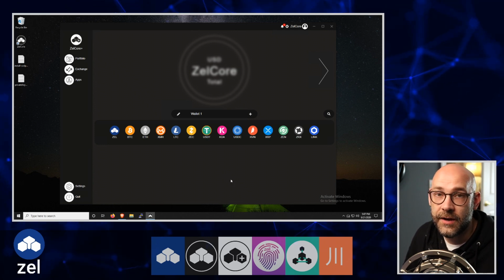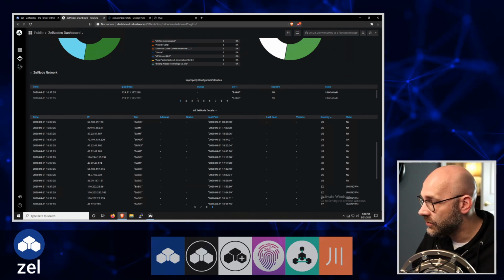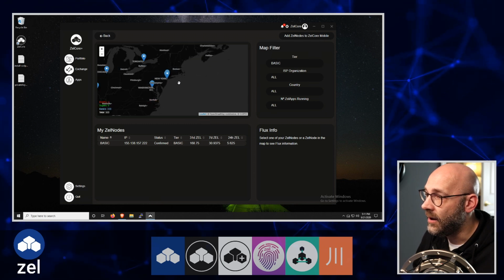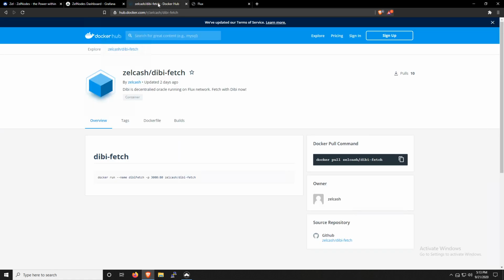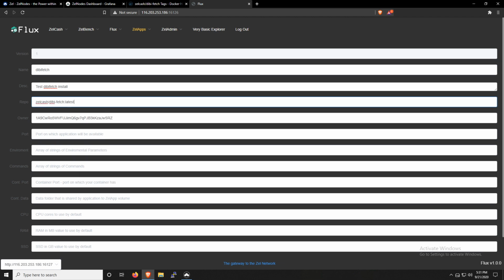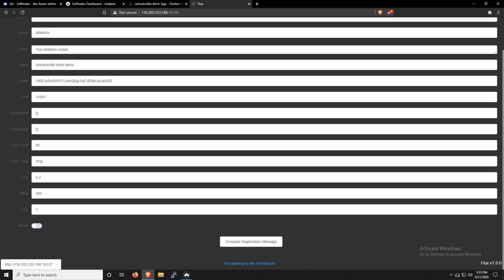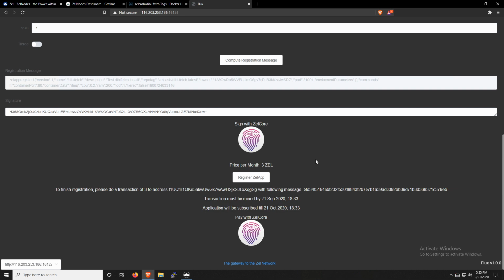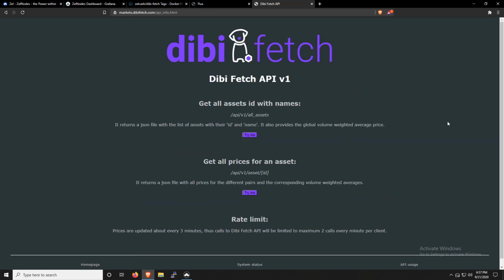ZelNode Setup Guide - Episode 3 of 3 - Registering Apps on Flux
This video is episode 3 of my series on setting up and using a ZelNode. In this video, I show how to register an application on Flux, the gateway to the Zel network. Use Flux to run your apps for a fraction of the cost of VPS rentals.

📘Table of Contents:
◆ 00:08 Intro
◆ 02:23 Things to Consider First
◆ 06:21 ZelCore+ ZelNode App
◆ 07:44 Registration Process
◆ 15:10 Dibifetch Running on Flux
◆ 15:40 Final Thoughts